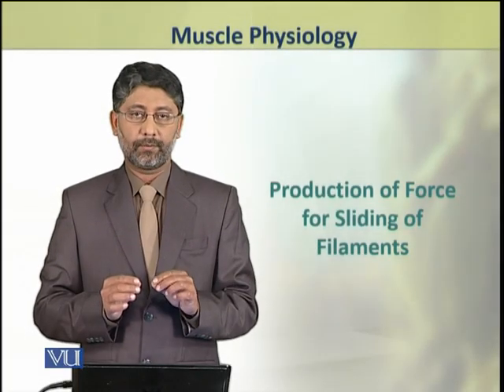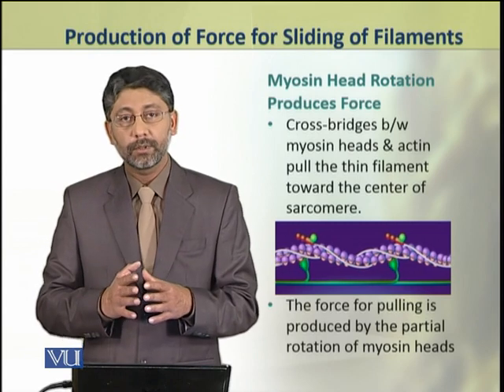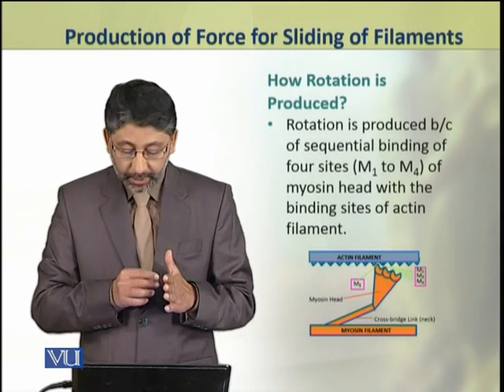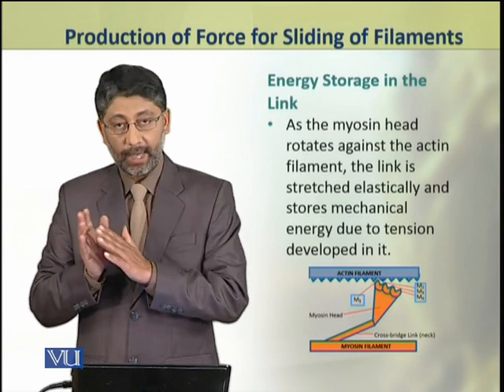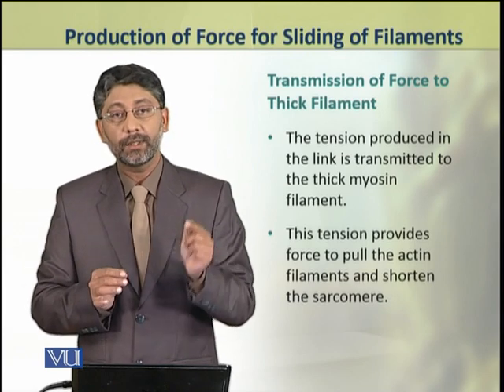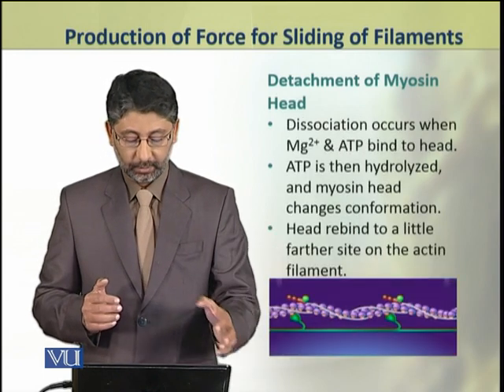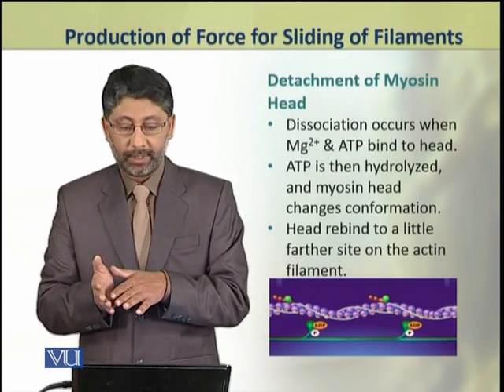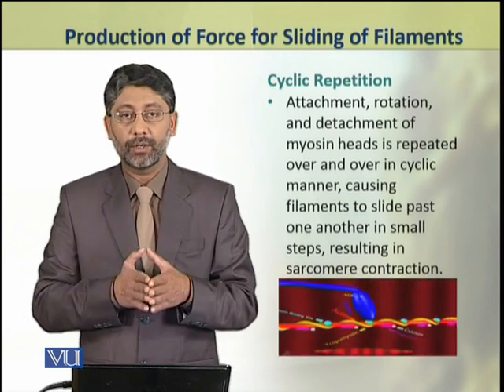Production of Force for Sliding of Filament | Animal Physiology & Behavior Theory | ZOO502T_Topic104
Topic104: Production of Force for Sliding of Filaments,
By Dr. Ateeq ul Jaleel